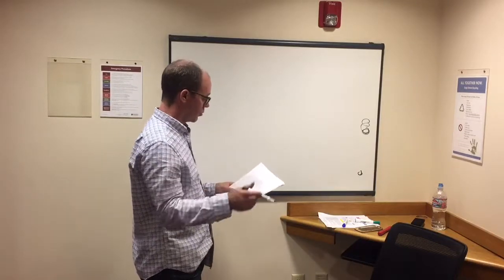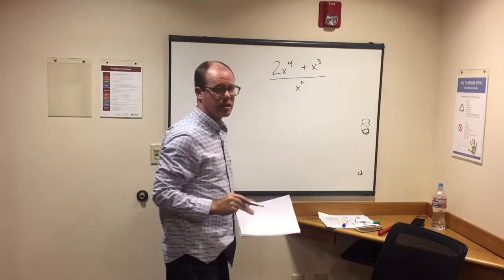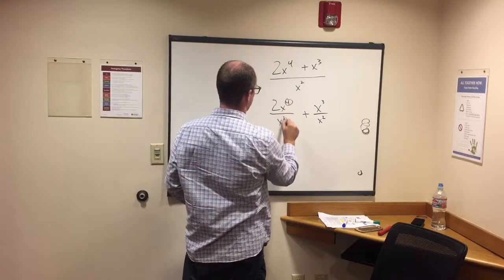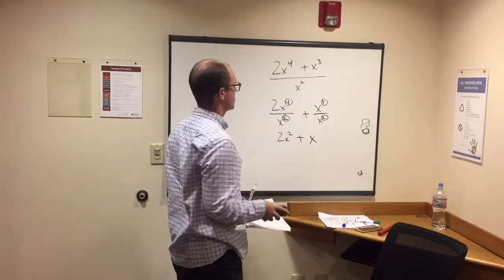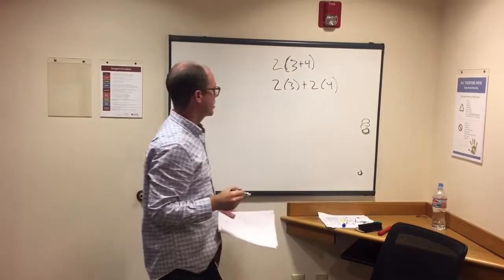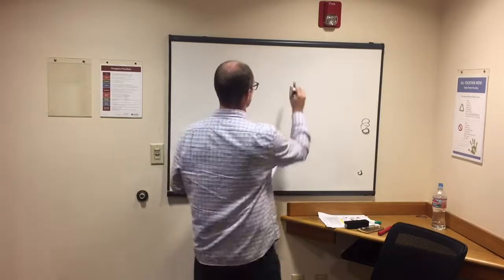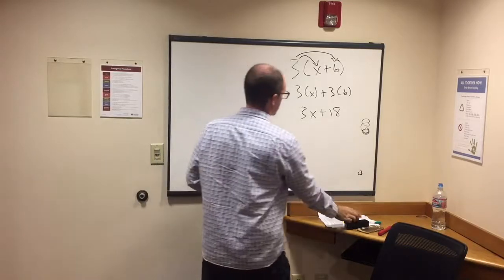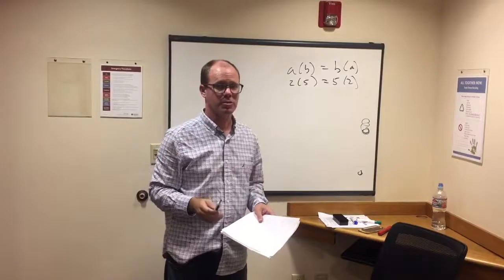ASVAB Math - Distributive and Commutative Property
•What does commutative property state?

•What does distributive property state?

Distributive property says we must divide each part of the numerator by the denominator. And subtract exponents when dividing them. So when looking at x^4/x^2, we are just doing 4-2 and getting x^2.
When calculating 2x^3/x^2, we are doing 3-2, which equals 1, resulting in 2x^1, or just 2x.

Commutative property states that we can change the order of numbers and still get the same answer in addition and multiplication. For example, 3 + 5 and 5 + 3 both equal 8. Likewise, 3 x 5 = 15 and 5 x 3 also equals 15.

Our mobile app offers thousands of ASVAB practice questions with detailed feedback for every question. Free to install.